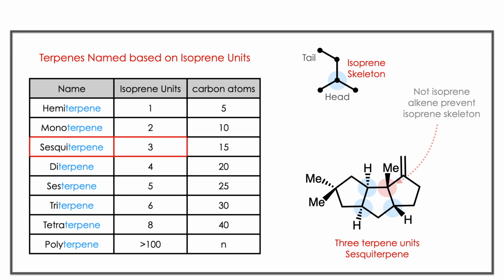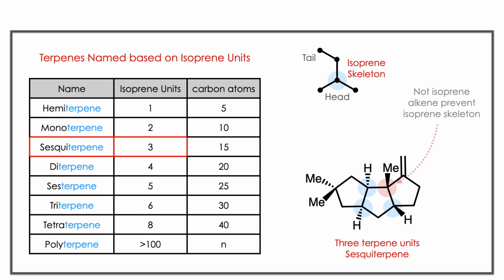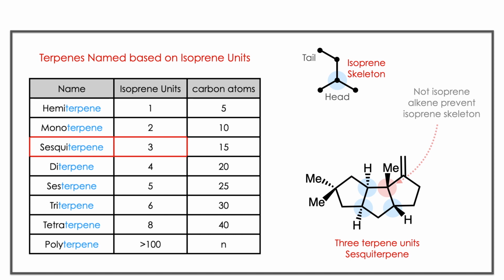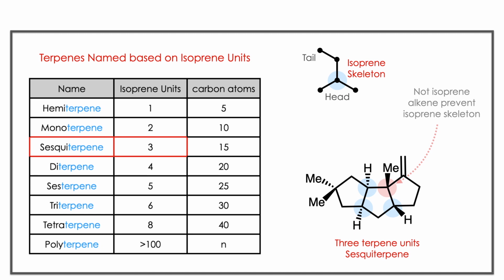How to Name Terpenes ?🕐🕵 | What is Isoprene Units ? | Isoprene Rule |One minute Chemistry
This video is about finding the name of the Terpene compounds. New kind of method is required for identifying the name and we discussed it step by step method. The naming is based on the number of the isoprene units present in that compounds.

Terpenes are a class of organic compounds derived from isoprene units (C₅H₈). The head-to-tail rule is a fundamental principle used to name terpenes based on the connectivity of these isoprene units.

The Isoprene Unit

An isoprene unit has the following structure:

CH₂=C(CH₃)-CH=CH₂
The head of the isoprene unit is the carbon atom attached to the methyl group (CH₃), and the tail is the carbon atom at the end of the double bond (CH₂).

The Head-to-Tail Rule
According to the head-to-tail rule, the isoprene units in a terpene are connected in such a way that the head of one isoprene unit is joined to the tail of the next. This arrangement results in a linear or cyclic structure.

Naming Terpenes
The names of terpenes are based on their number of isoprene units. Common prefixes used for terpenes include:

Mono-: One isoprene unit (monoterpene)
Sesqui-: Three isoprene units (sesquiterpene)
Di-: Two isoprene units (diterpene)
Tri-: Three isoprene units (triterpene)
Tetra-: Four isoprene units (tetraterpene)

Office Address
Dr. B. Ganesh Kumar,
1255, Third Street, Asari Colony,

The content may help you to clear
UPSC Chemistry
CSIR Chemical Science
UGC Chemical Science
GATE Chemistry
NET Chemical Science
NEET Chemistry
JAM Chemistry
TNPSC Chemistry
TRB CHEMISTRY
JEE Chemistry